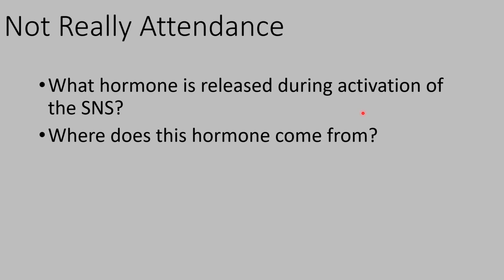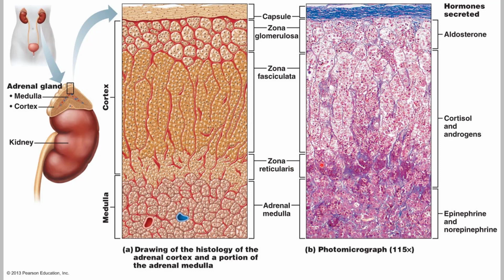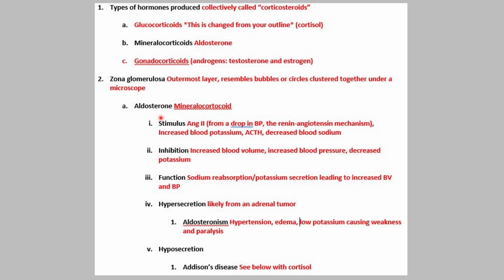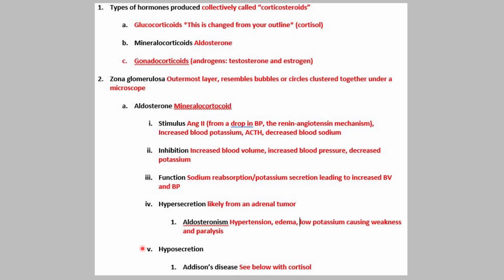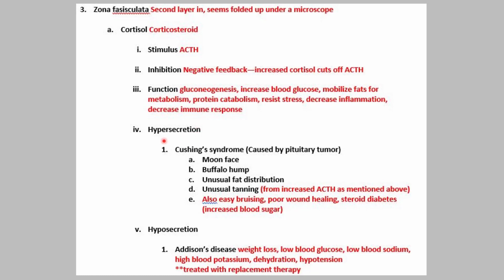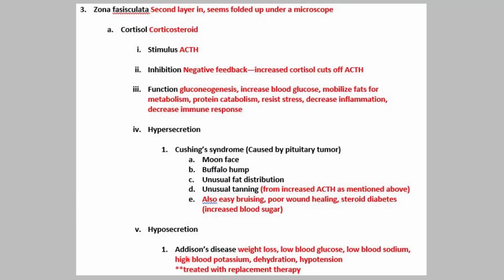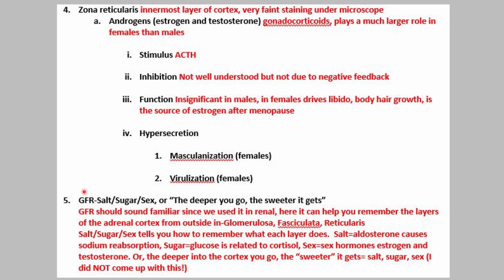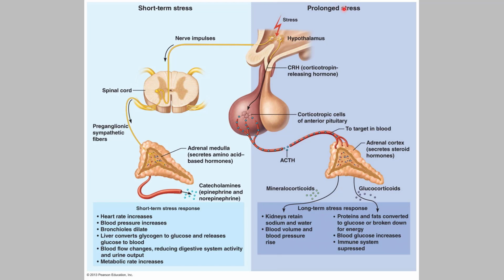Chapter 16 Part 4: Adrenal Glands